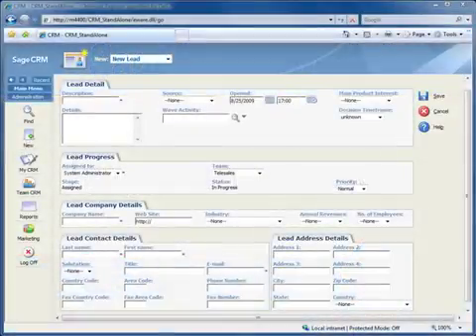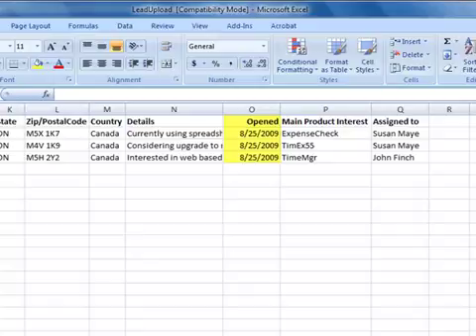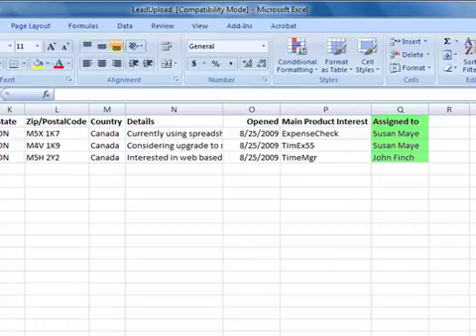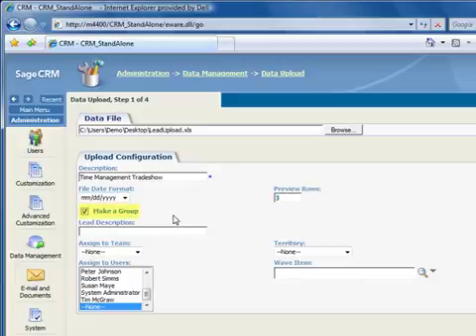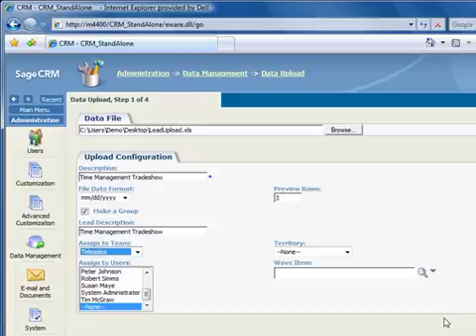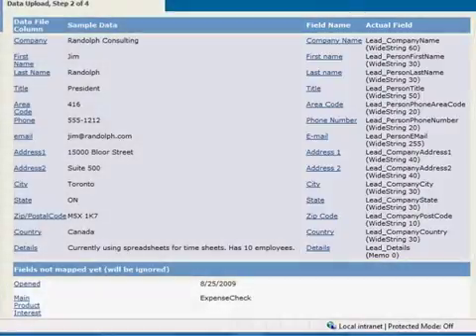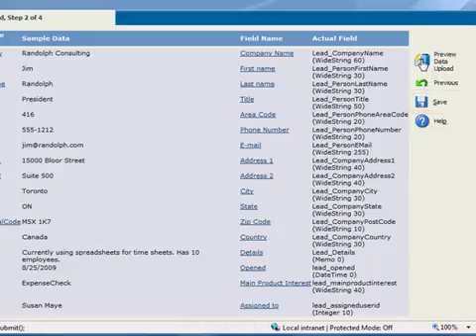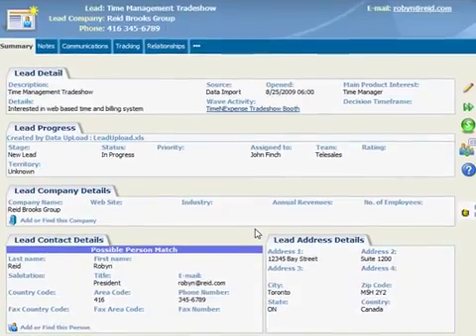Sage CRM 121 Training Lead Upload